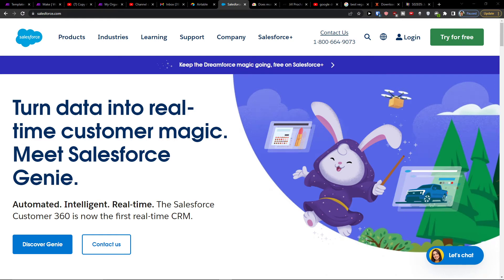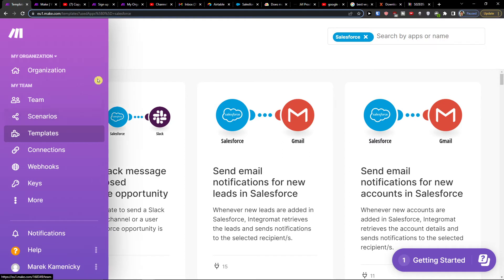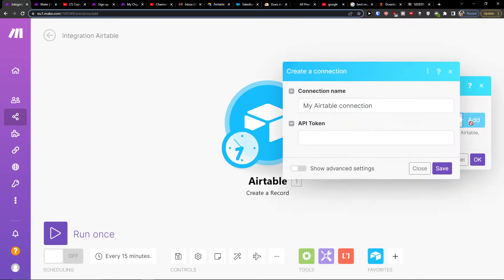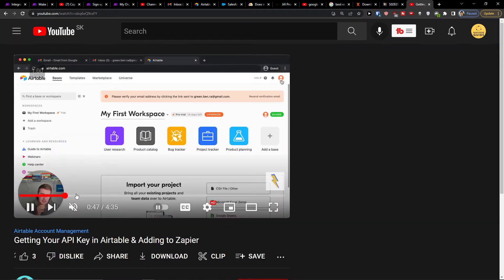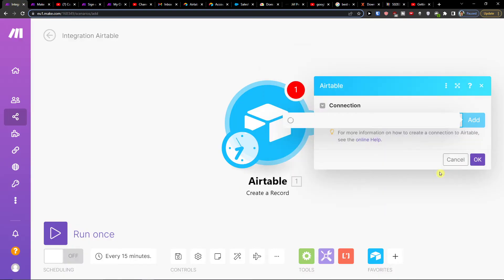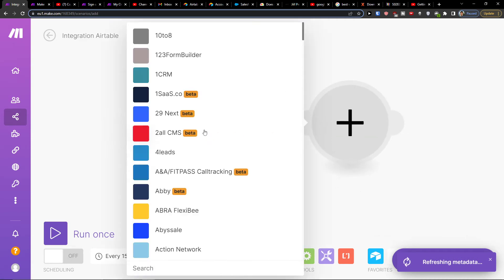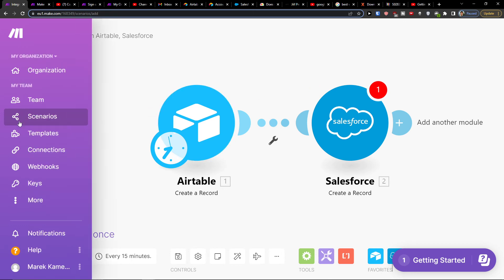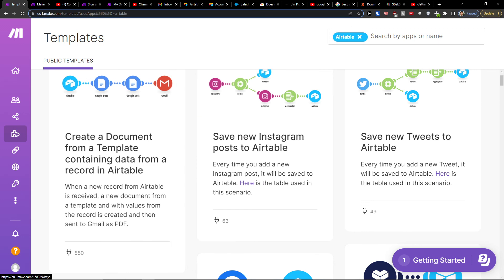How To Integrate Airtable with Salesforce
In this video you will find out How To Integrate Airtable  With Salesforce